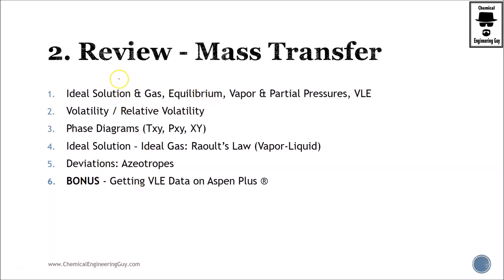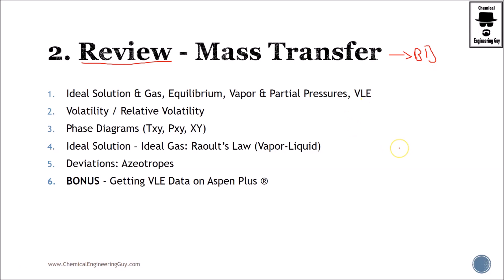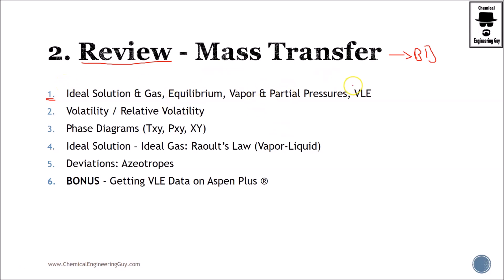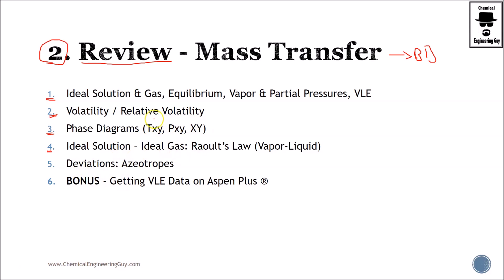Quick Review of Mass Transfer for Separation Processes (Flash Distillation) (Lec 010)